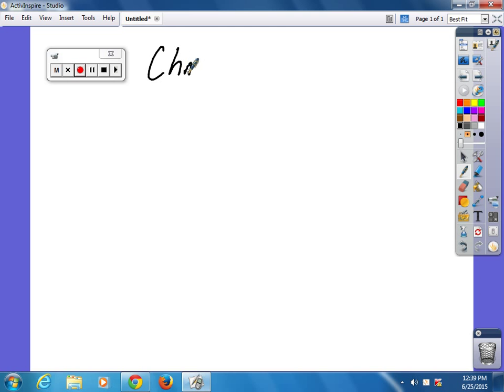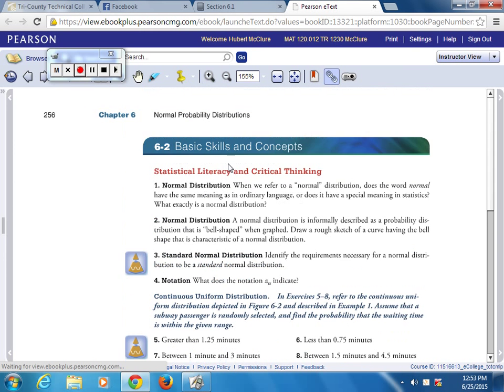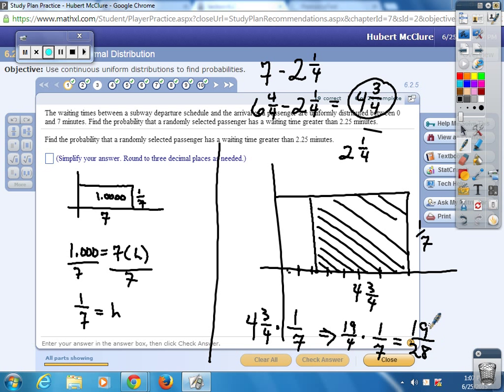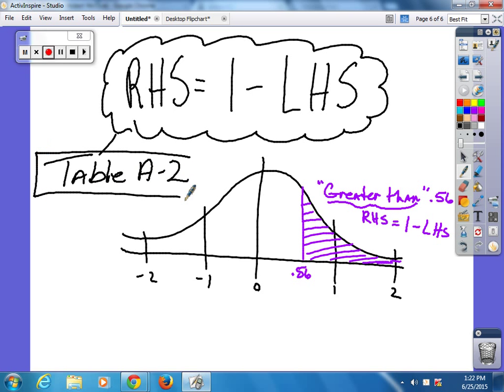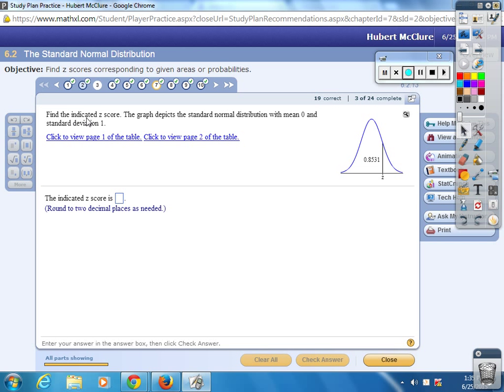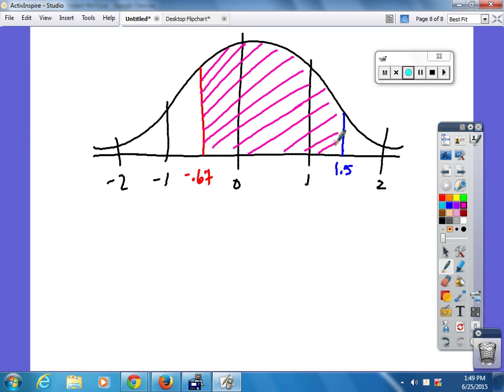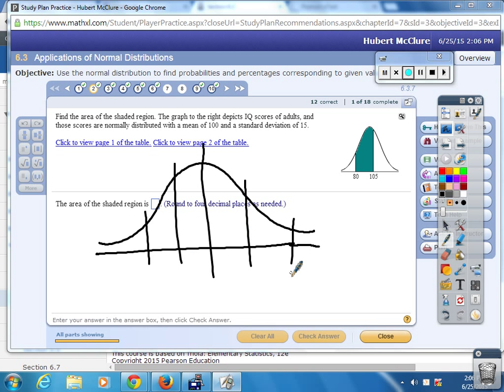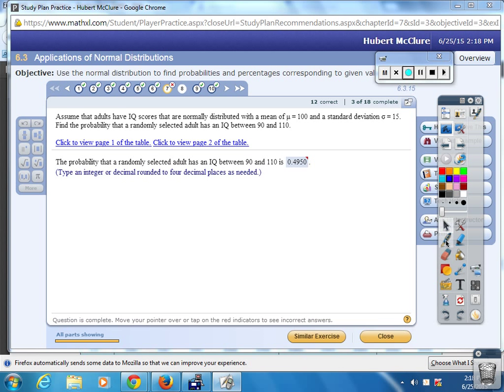MAT 120 06252015